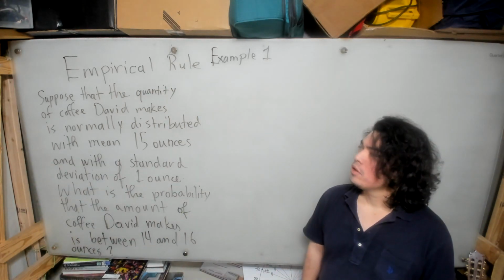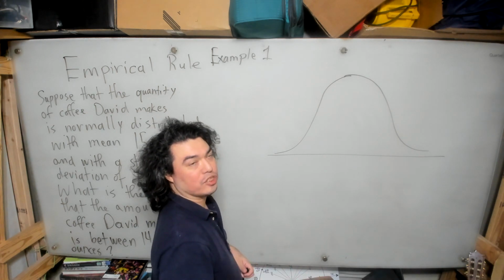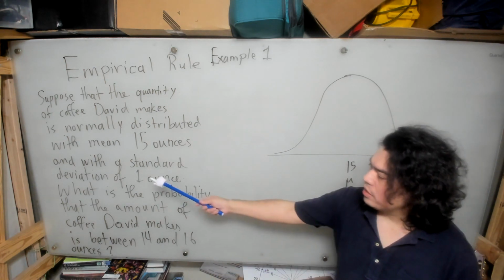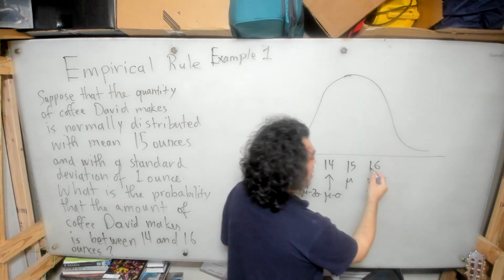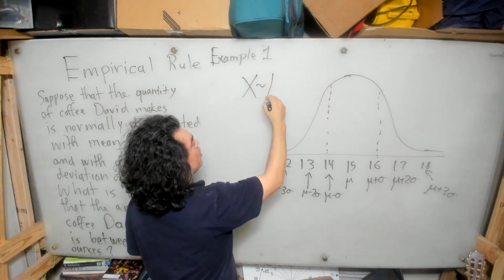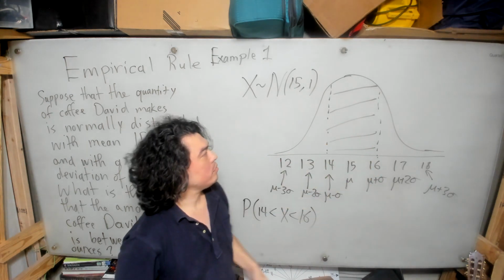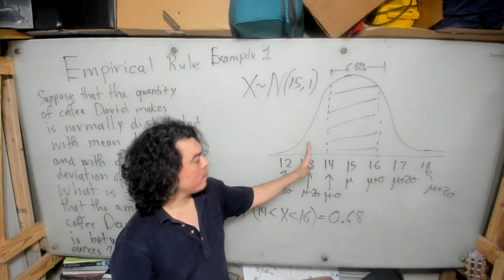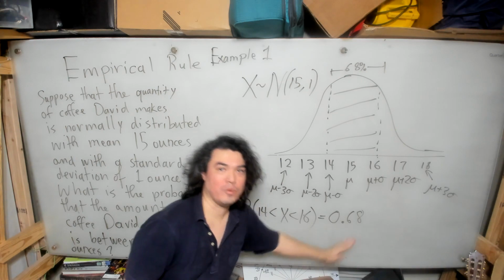Video 5: Empirical Rule Example 1: David's Coffee Production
In this example I solve the following problem as a worked example using the empirical rule:

Suppose that the quantity of coffee David makes is normally distributed with mean 15 ounces and with a standard deviation of 1 ounce. What is the probability that the amount of coffee David makes is between 14 and 16 ounces?